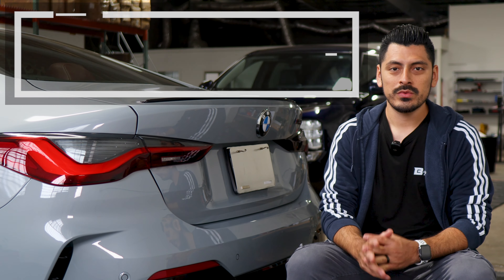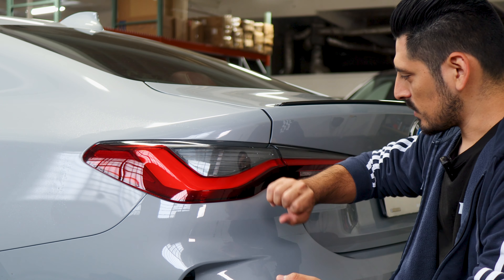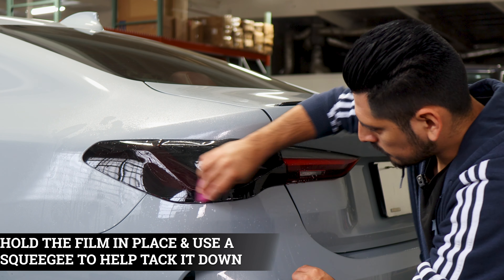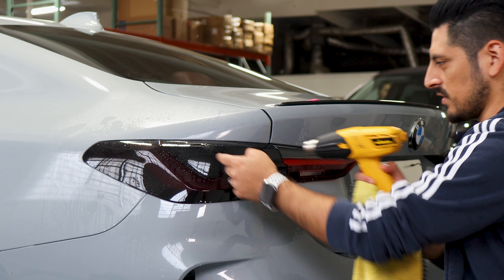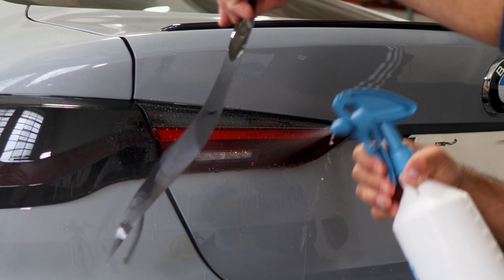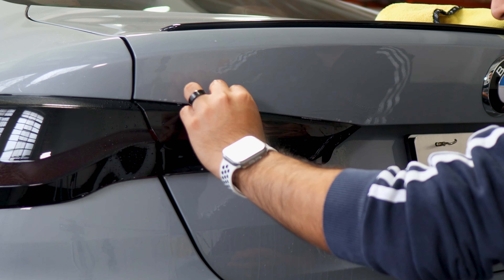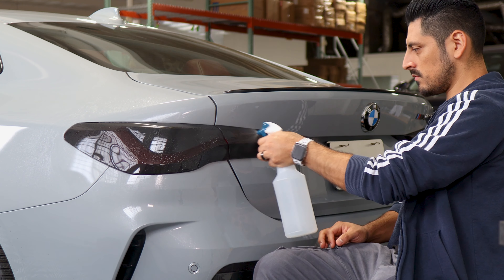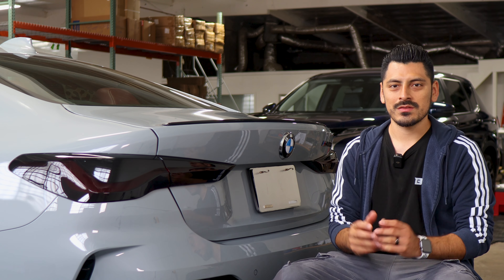2023 BMW 4 Series Taillight Tint Installation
Installing the Taillight PPF tint kit, for the 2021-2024 BMW 4 Series by Bogar Tech Designs. Transform your vehicle with modern tinting made of Paint Protection Film! Not only will this give you a sleek, stylish look but your taillights also benefit from the same protective properties as PPF, with protection against yellowing, rock chips, scratches, and other road debris.

Timestamps
0:00 Intro
0:10 Before/After
0:34 Tools Required
0:48 Prep Taillight Lens
1:03 Outer Taillight Tint Alignment & Install
4:09 Inner Taillight Tint Alignment & Install
6:18 Post Heat
7:12 Outro